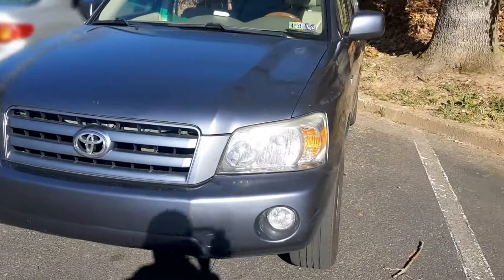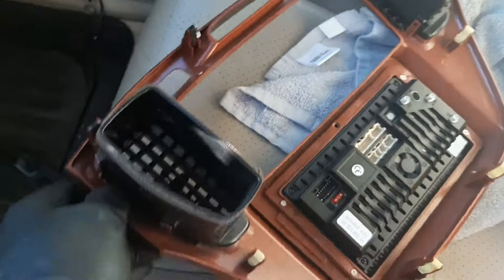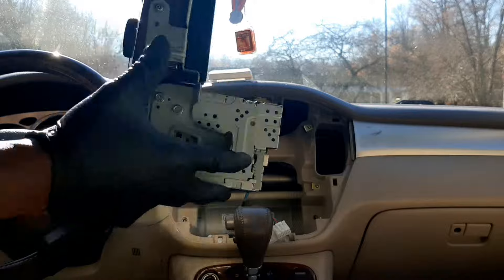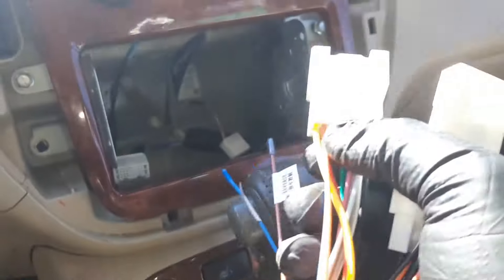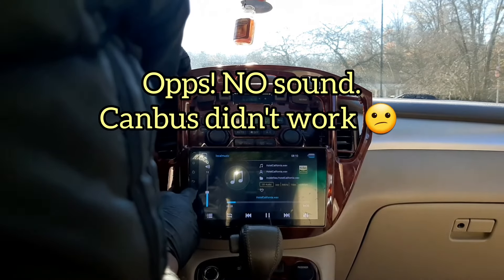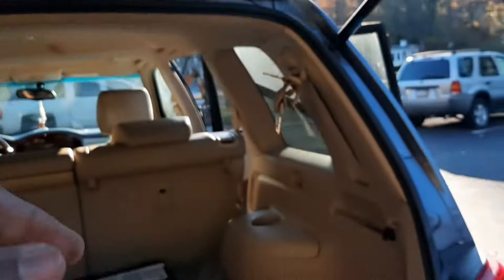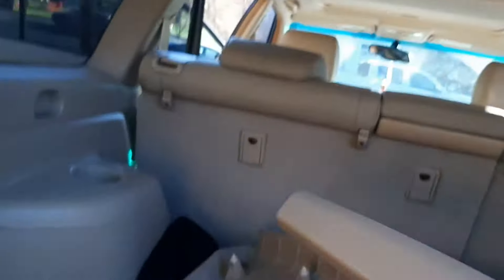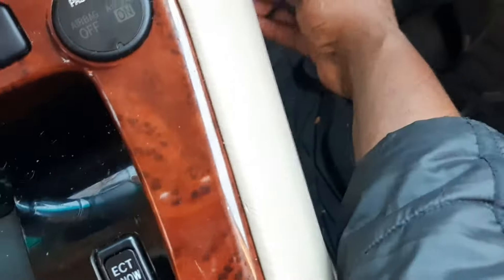Toyota Highlander Android Radio With JBL Amplifier (2001-2007) and Backup Camera Installed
Kindly use the link below for your purchase, it helps me with a little commission. Thank you!

** Customized Android Radio Harness for Toyota JBL 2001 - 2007 with Line Output Converter

** Ebay Link for Android Radio
**Universal License Plate Bracket for Camera

** Android Radio: Aliexpress.com tell the seller that you are from EAZIDIY for discounts
$2.00 discount for orders over US $98.00 use code: K384LC6SMXZQ
$5.00 discount for orders over US $188.00 use code: L702LQ733L2B
$8.00 discount for orders over US $258.00 use code: 1TCM5GLLCPXU